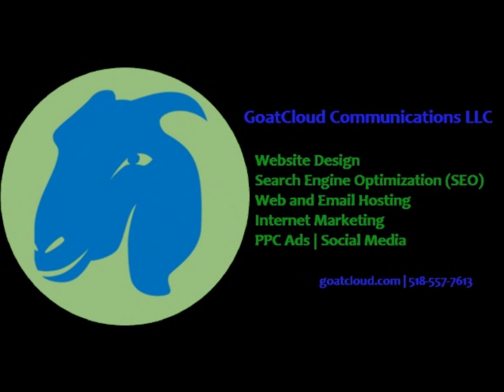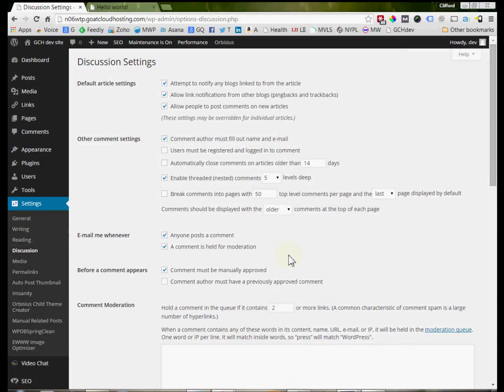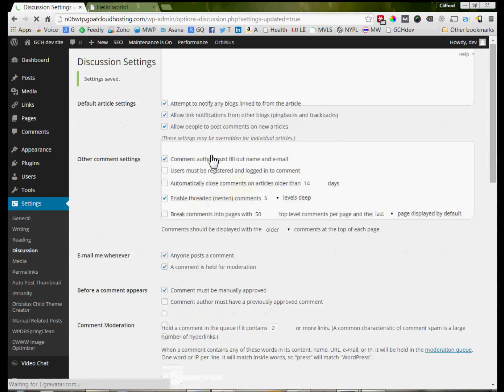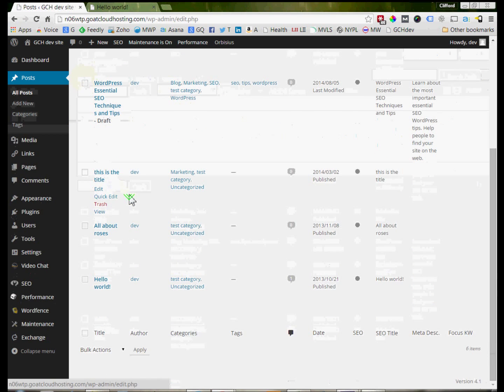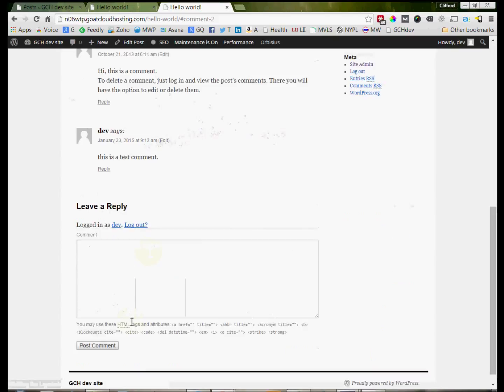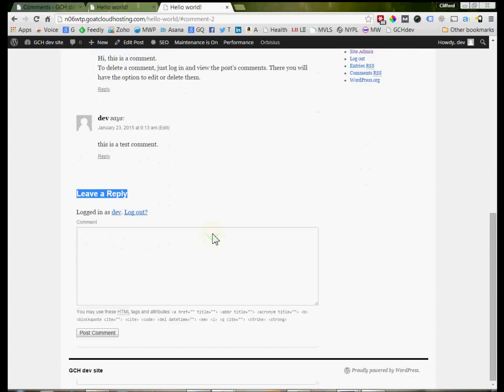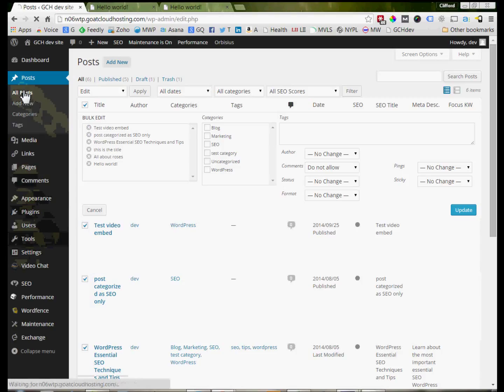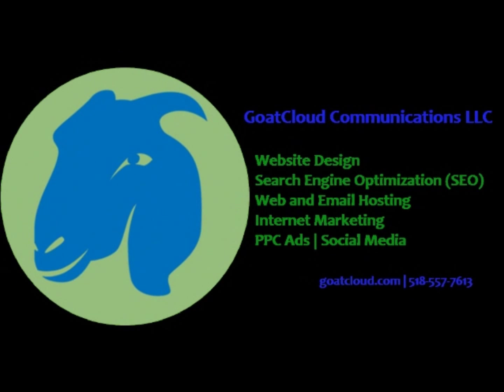How to set up WordPress comments | GoatCloud Communications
Tutorial on how to set up comments in WordPress. You want visitors to leave comments; it adds good content. Here's how to do it.